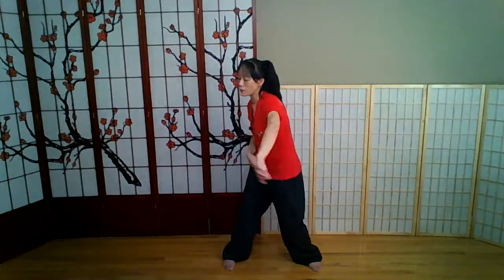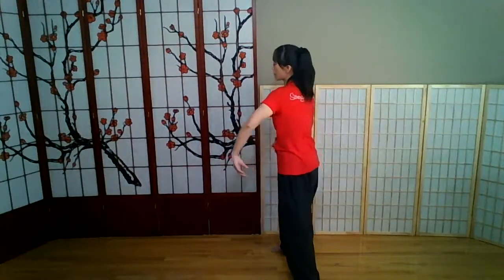Tue Oct 27, 2020 | Week 7 | 20-minute White Crane Soft Qigong Routine—Lung Health: Healing Sounds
Let your health shine with TCM Time! Strengthen your lung health and immune system with Kathy Yang in this 20-minute training routine of White Crane Soft Qigong: Healing Sounds | Review of the Chinese Medicine Organ House and Health.

20-minute Training Routines
September 15th-October 29th, 2020 (7 weeks)
11:30AM-12:00PM EDT
Tuesdays—White Crane Soft Qigong for Lung Health
Thursdays—8 Pieces of Brocade Qigong to Boost Immune System

 - Open your waist, spine & chest and promote Qi circulation
 - Relax and let go of stress with the gentle movements of the White Crane
 - Learn basic concepts of Traditional Chinese Medicine and meridian health
 - Discover how this simple routine can benefit your lung health and immune system

Watch video "22-min White Crane Soft Qigong Warm-up with Kathy Yang hosted by YMAA Boston"

Watch video for healing sounds "FREE Online Class | Stress Relief with Tai Chi Qigong with Kathy Yang | Thu Jul 30, 2020"

Discover Traditional Chinese Medicine with Kathy Yang in her online courses and workshops in Medical Qigong and Tai Chi